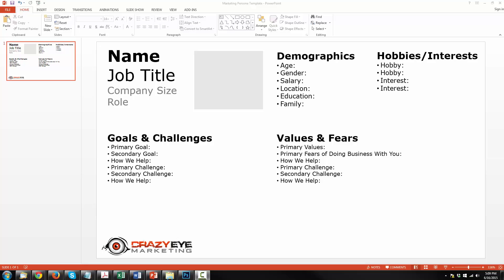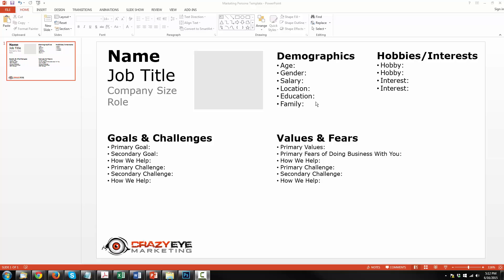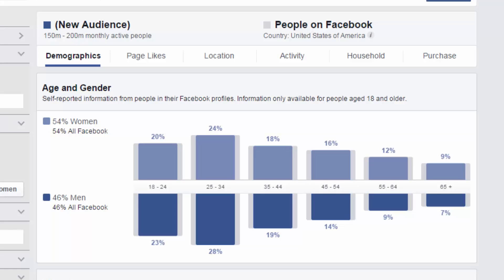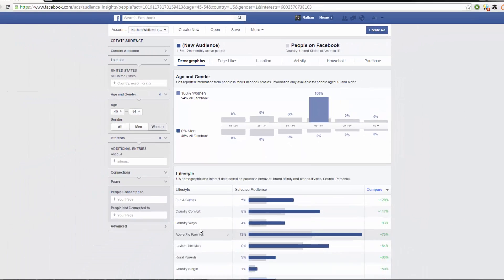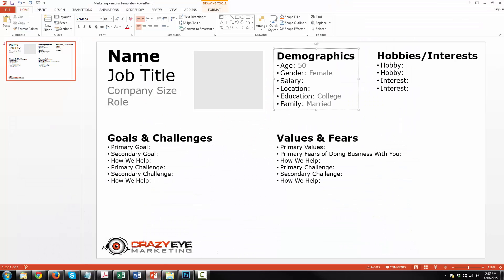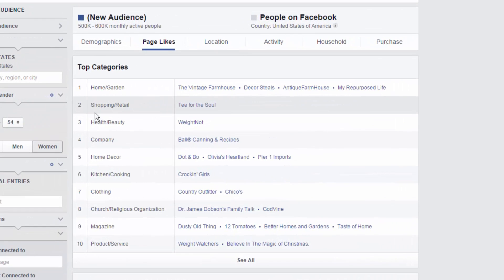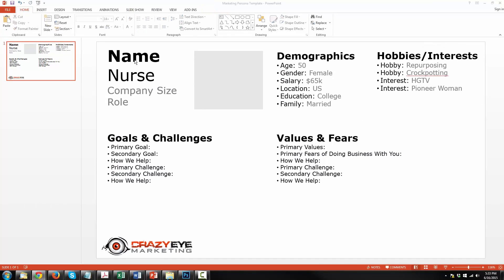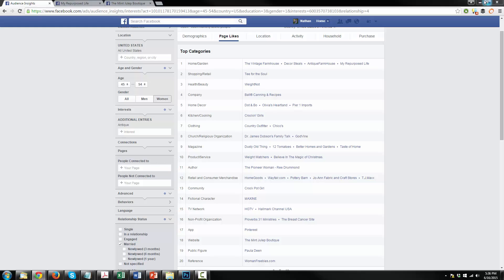How To Develop A Marketing Persona When You Don't Know Where To Start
Learn how to create a customer avatar / marketing persona through Facebook's Audience Insights tool!